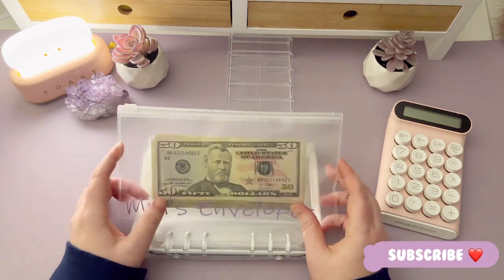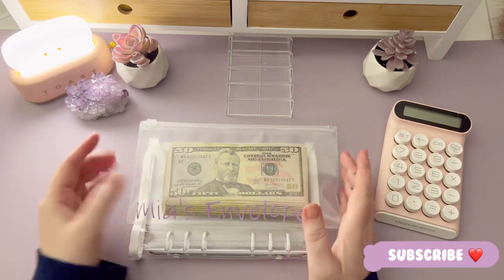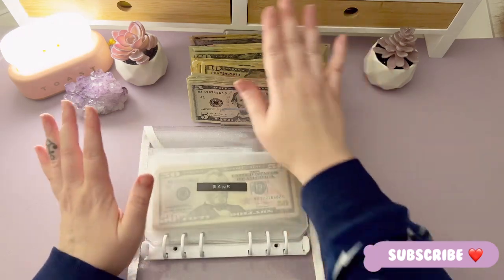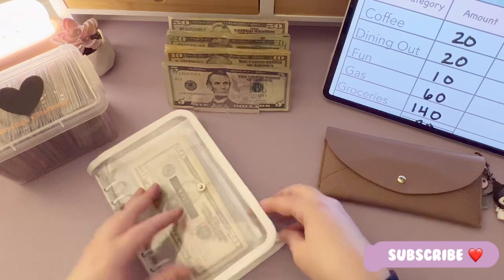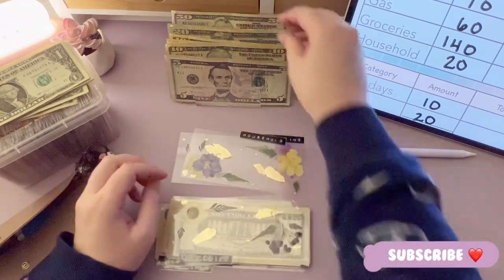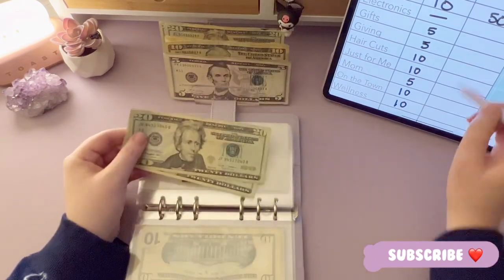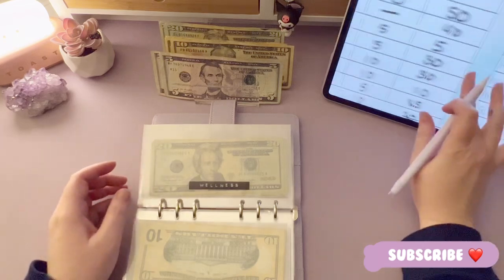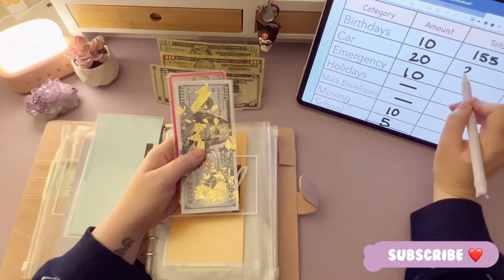$415 Single Mom Budget| Weekly Cash Envelope Stuffing + Sinking Funds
Stuffing my wallet, cash envelopes and sinking funds; cash counting, etc. Thanks for hanging out with me!

My Etsy shop

New Cash Wallet

New cash wallet dividers